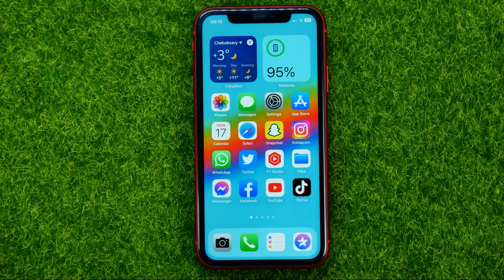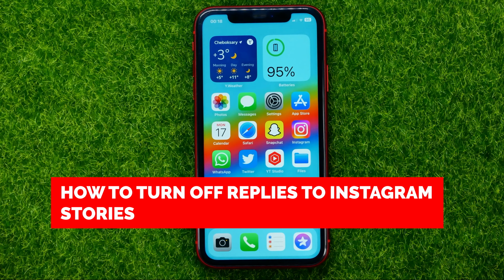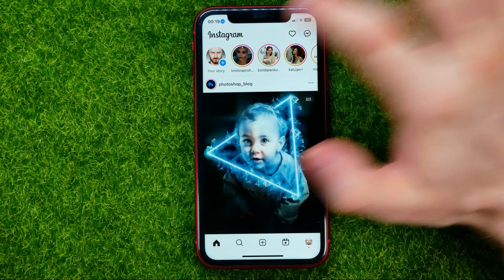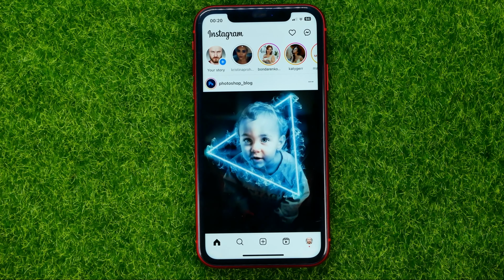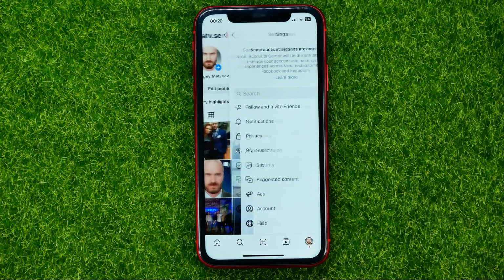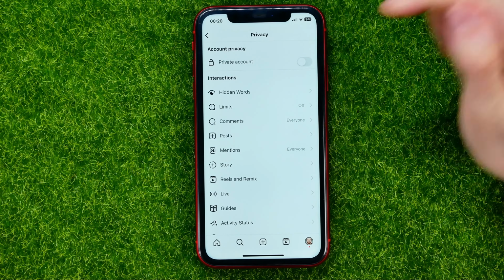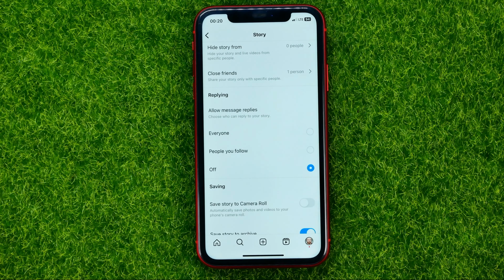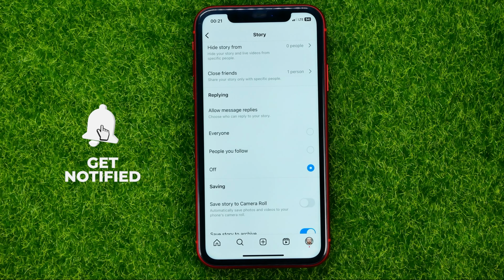How to Turn on / Off Replies to Instagram Stories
If you are looking for a video about how to turn on replies to instagram stories, here it is!
In this video I will show you how to turn off replies on instagram story. Be sure to watch the video to the very end.
You will learn how to turn off story reply. That's easy and simple to do from your phone.

00:00 - Intro
00:25 - How to turn on / off replies to instagram stories